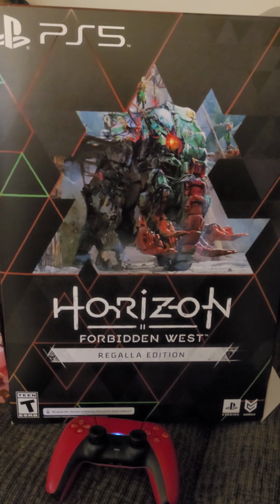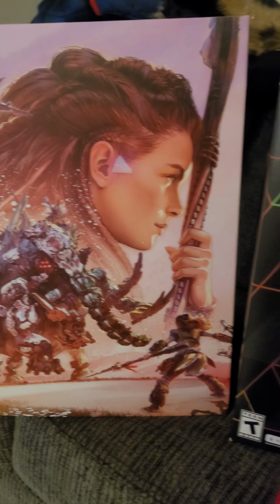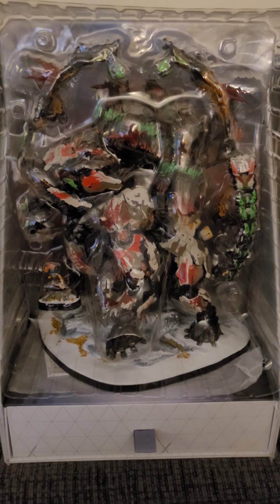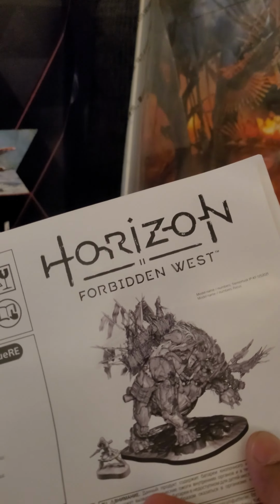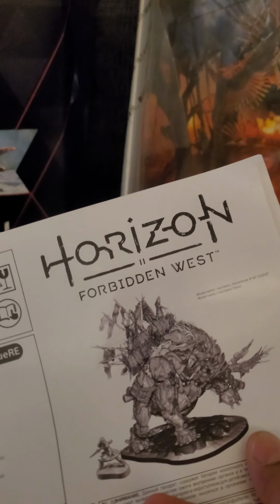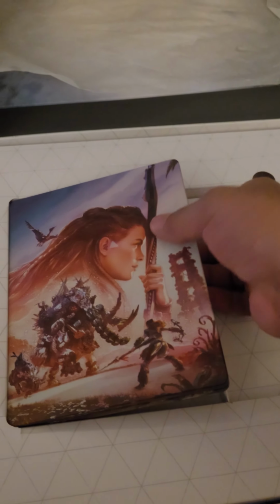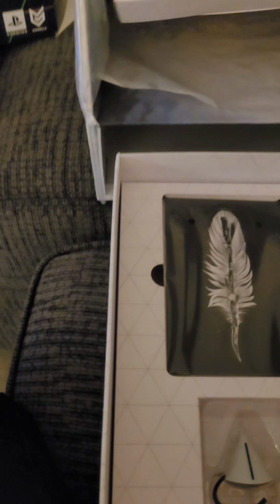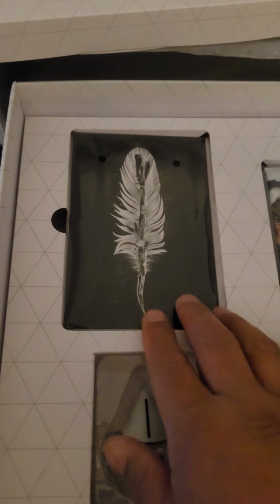Horizon Forbidden West Regalla Edition Unboxing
Just a quick upload on my latest pick up. Horizon Forbidden West Regalla Edition. Guerrilla Games Really Did A Great Job!